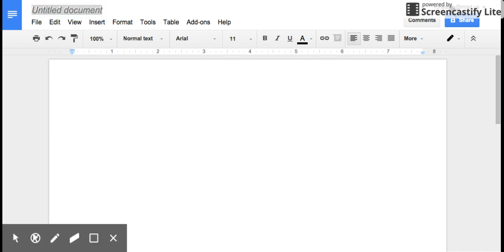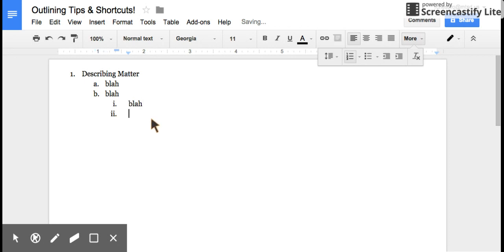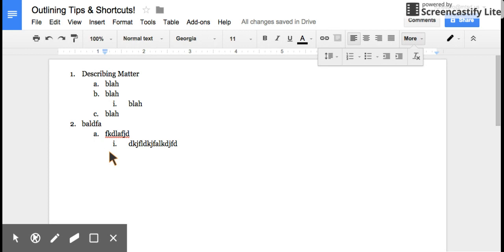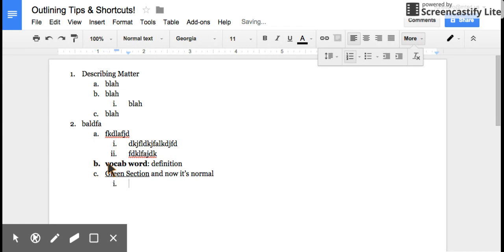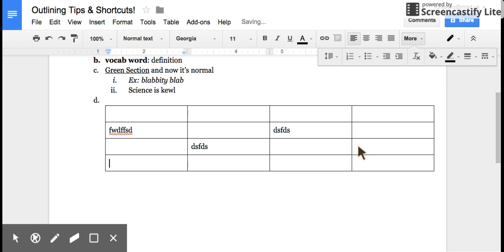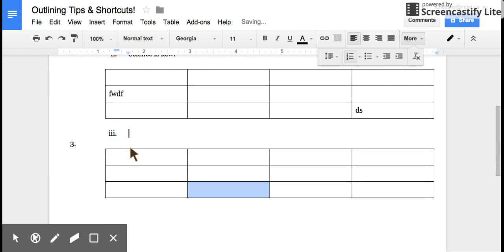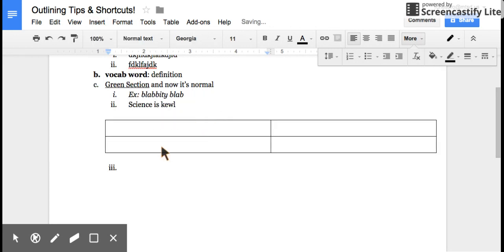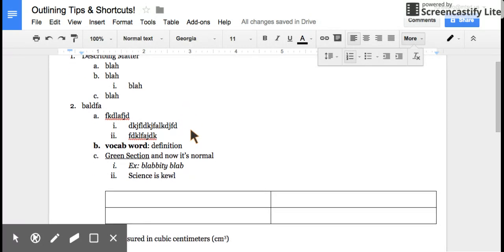Vid 4: Outlining Tips & Shortcut Keys